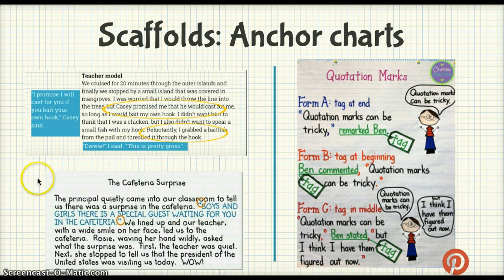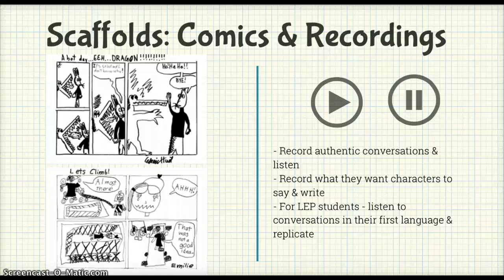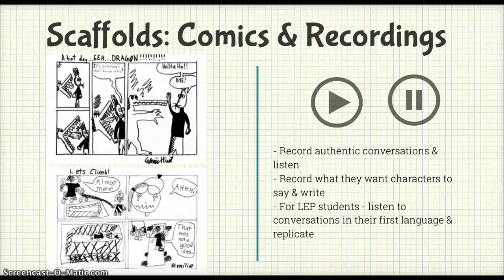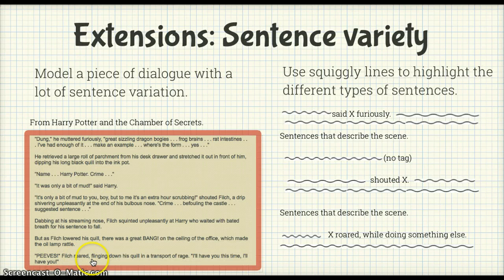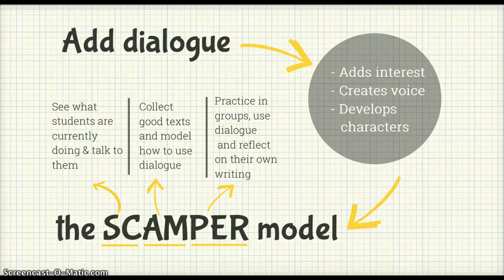SCAMPER presentation part 2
SCaffolds for all learners